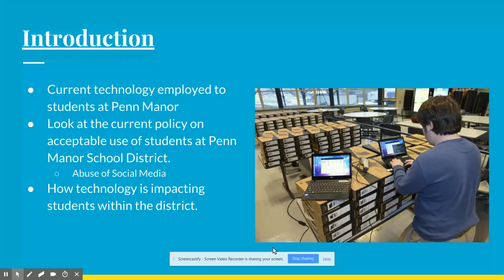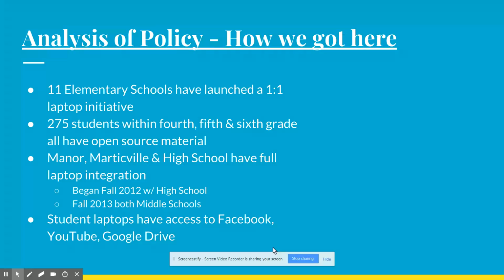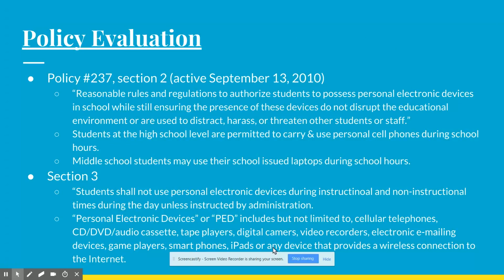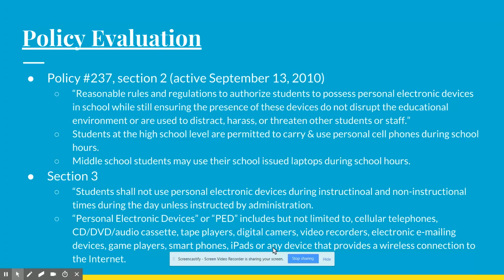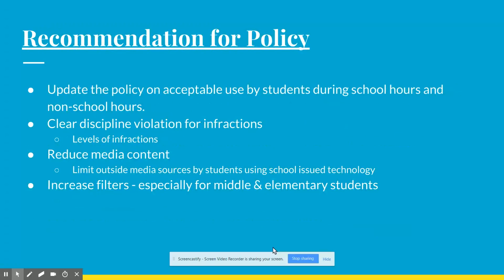Apr 19, 2018 11:17 PM